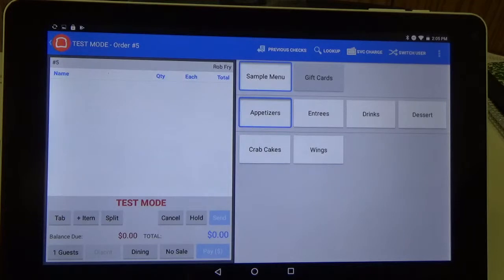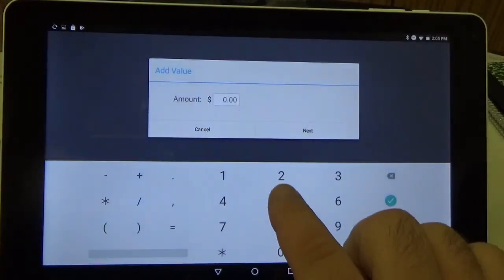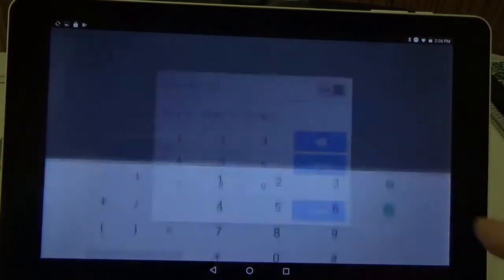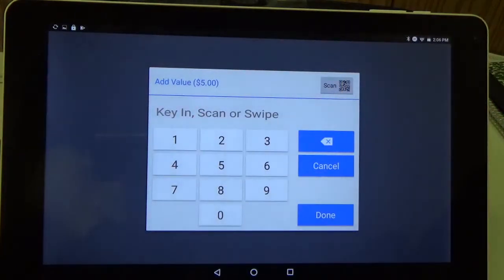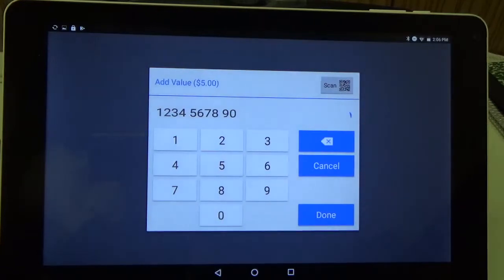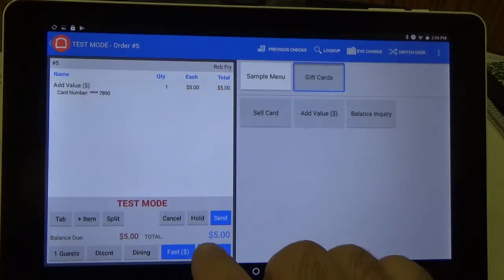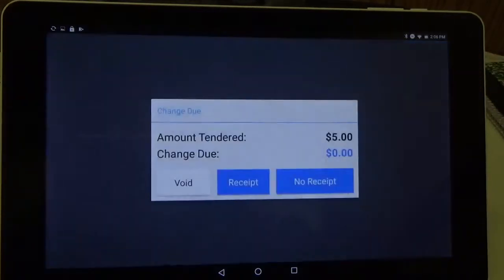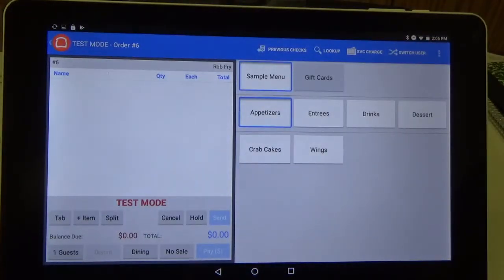How to Add Additional Funds to an Existing Gift Card on Toast POS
This video will demonstrate how to add value to an existing gift card using Toast POS.